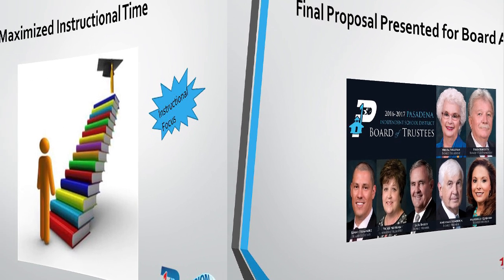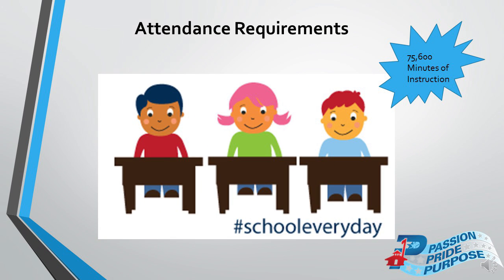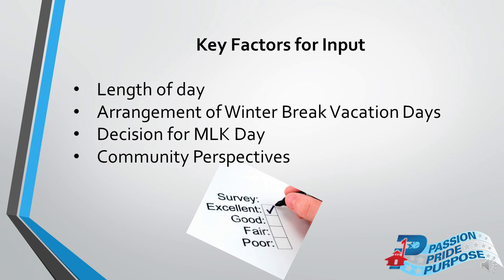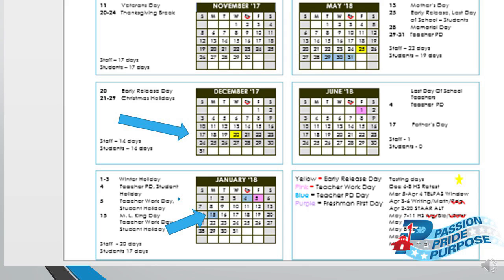Pasadena ISD District Calendar